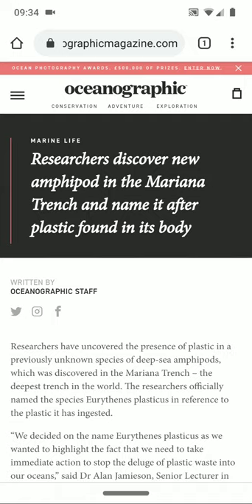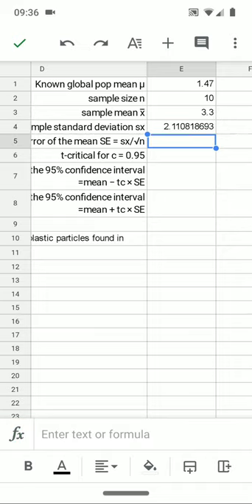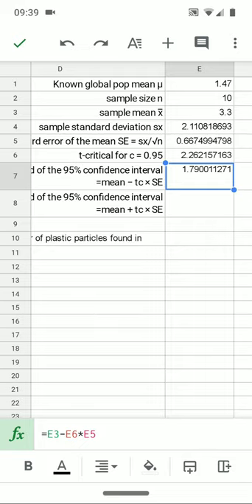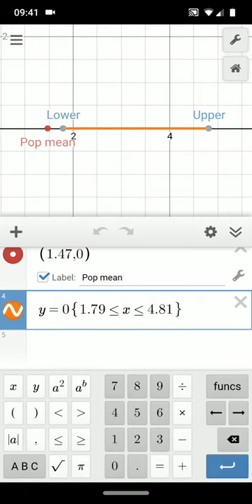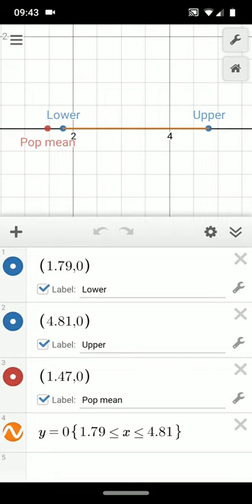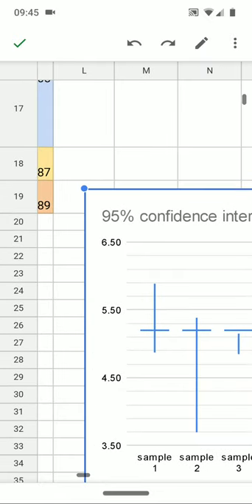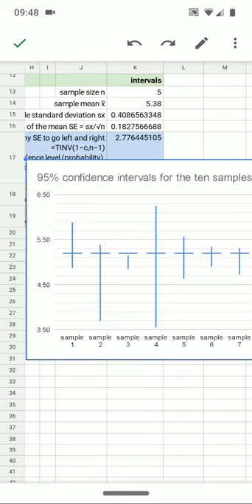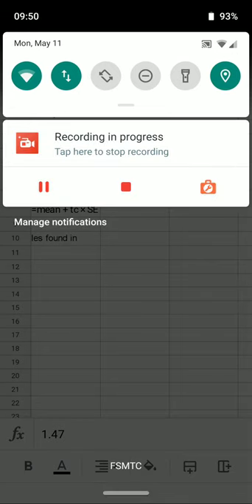Stats 10.1 Confidence interval hypothesis test for an expected population mean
Constructing a 95% confidence interval for a sample to test against a known or expected population mean using Google Sheets.

Article that provided the pseudo-data used in the example for this video: Microplastics and synthetic particles ingested by deep-sea amphipods in six of the deepest marine ecosystems on Earth
Note that the article reports an overall global mean of 1.34 plastic particles per amphipod rather than 1.47. This difference is an error but does not alter the conclusion in the video. The confidence interval for Mariana trench data does not include either 1.47 nor 1.34 plastic particles per amphipod. The error was the result of working from a table of simulated data generated from the study and used in another assignment.